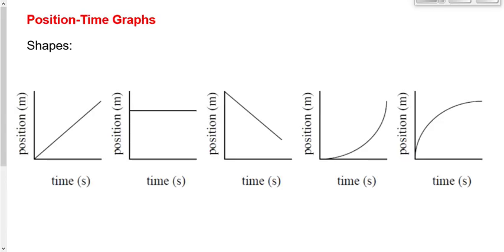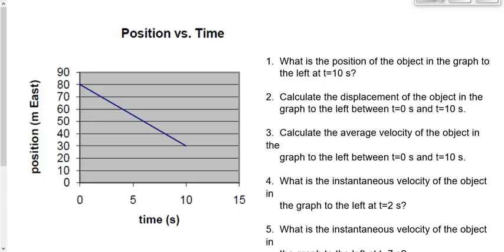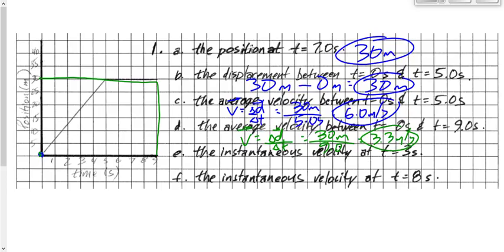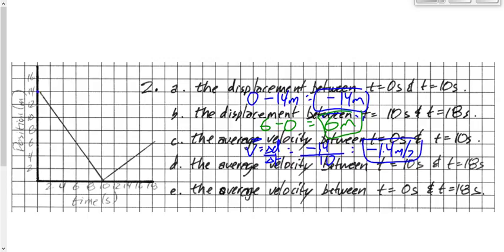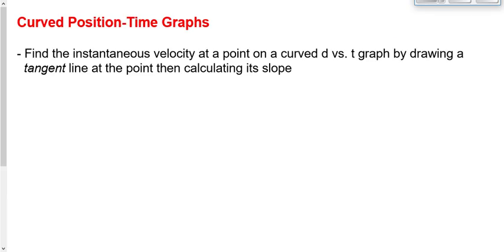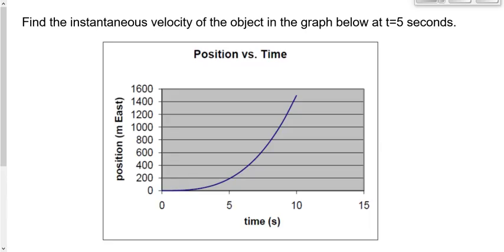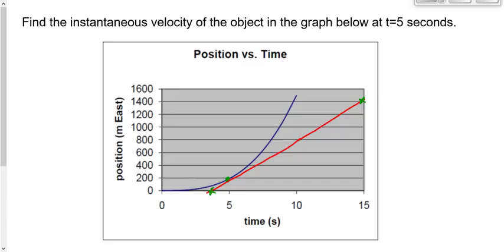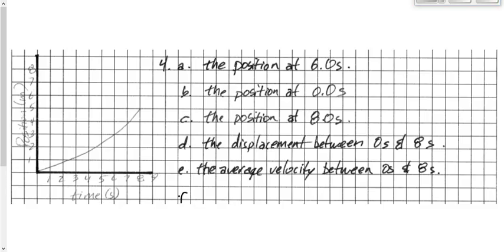(P2018S) Topic 13- Position vs Time Graphs Part 2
Continuation of position-time graphs with instantaneous velocity on curved graphs